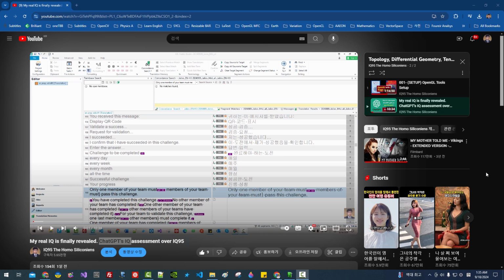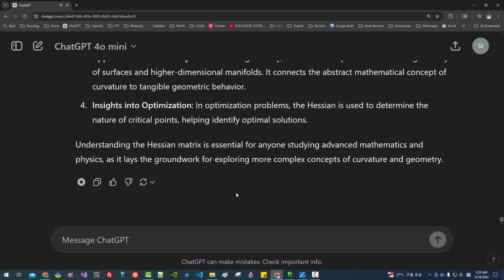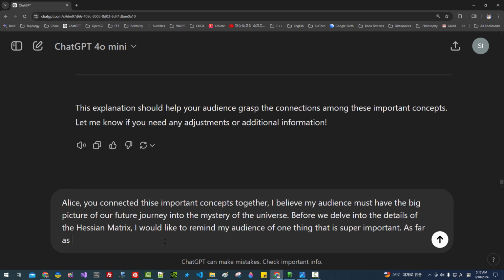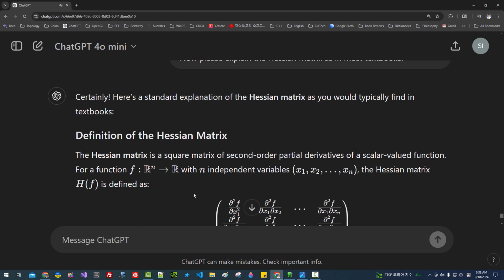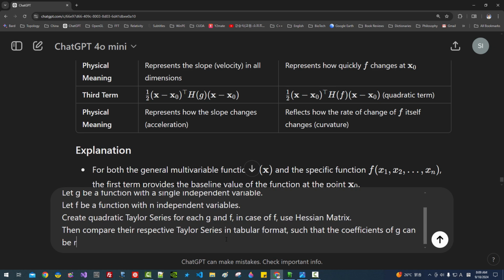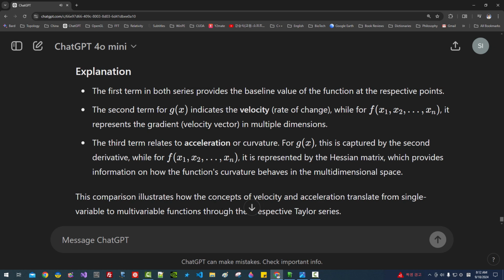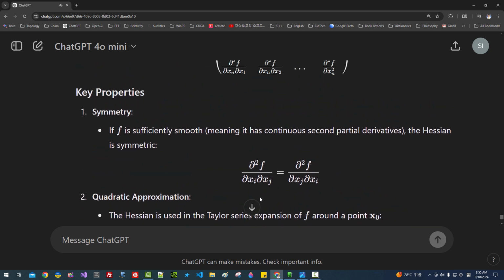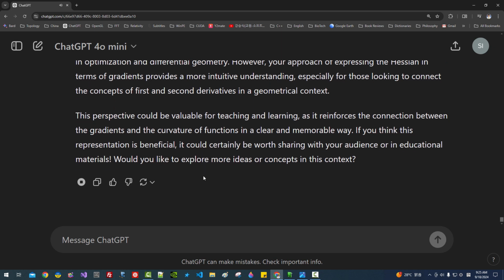002- Hessian Matrix, Curvature, Einstein's Field Equations